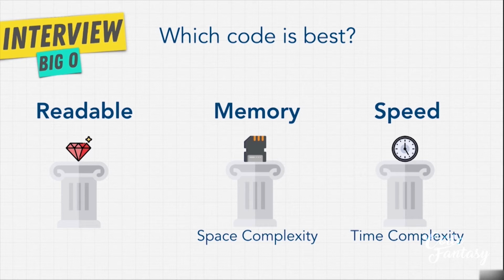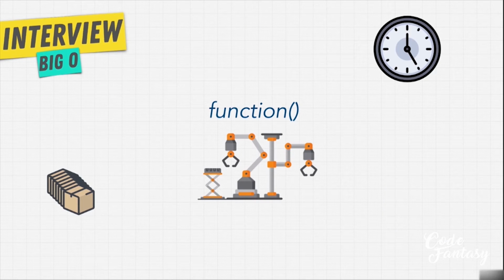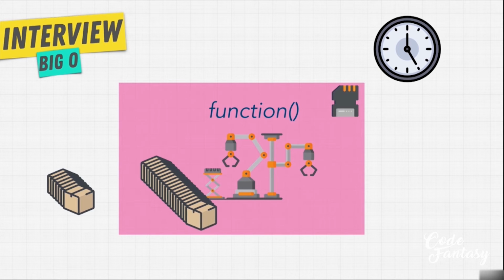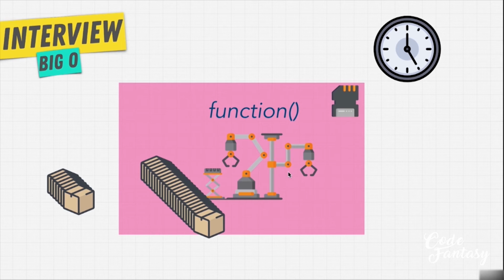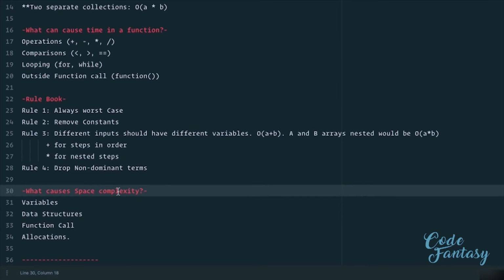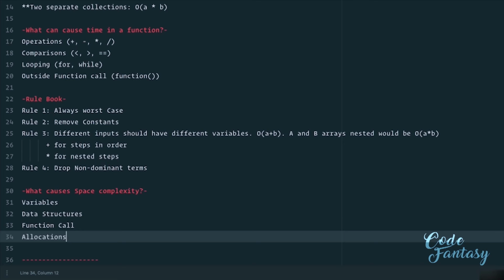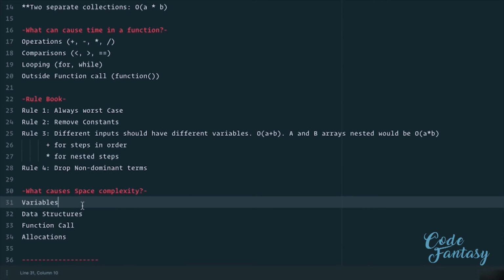Space Complexity | Big O series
Welcome to the latest installment in our Big O series - "Space Complexity." In this informative and engaging video, we delve into the intricacies of space complexity analysis, shedding light on how algorithms utilize memory resources and understanding the implications of different space complexities on algorithm efficiency.

In this tutorial, we break down complex concepts into digestible bits, exploring how space complexity is measured using Big O notation and highlighting the significance of optimizing memory usage in algorithm design.

Whether you're a seasoned developer looking to deepen your understanding of space complexity or a student navigating the world of algorithms, this video is tailored just for you. By the end of this session, you'll have a clear grasp of how space complexity impacts algorithm performance and gain practical insights into improving your code's efficiency.

Your engagement fuels our community of learners and developers, so don't hesitate to get involved!

Keep exploring algorithmic wonders with our related videos and playlists for a comprehensive learning experience. Dive deeper into the world of computational complexity and enhance your coding prowess!